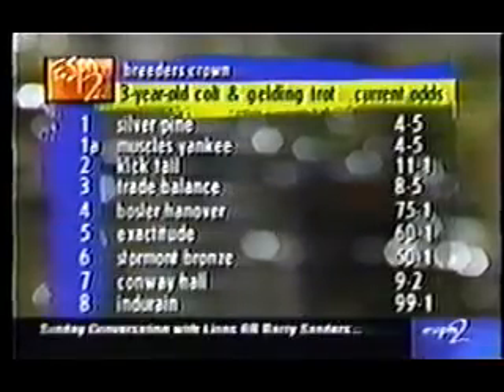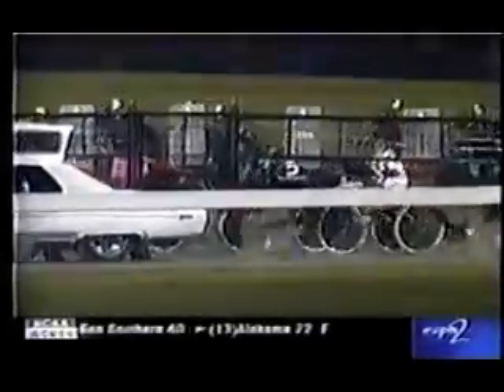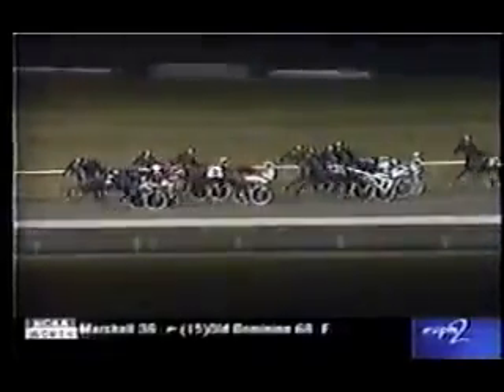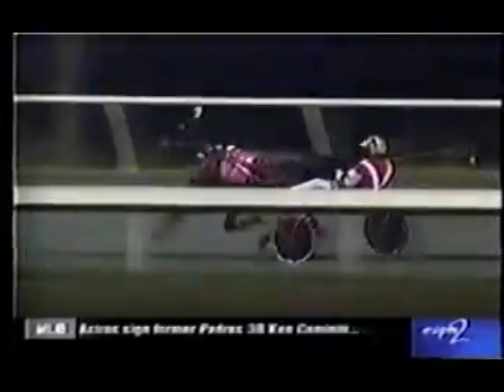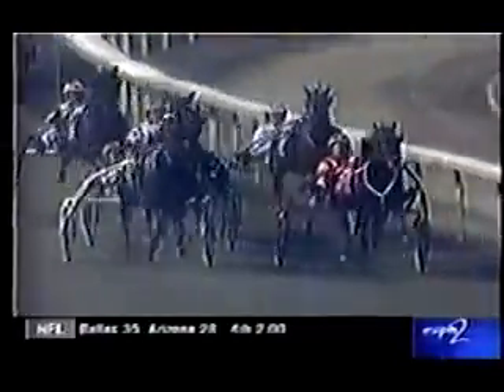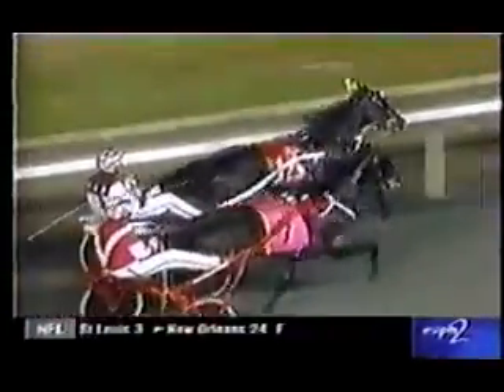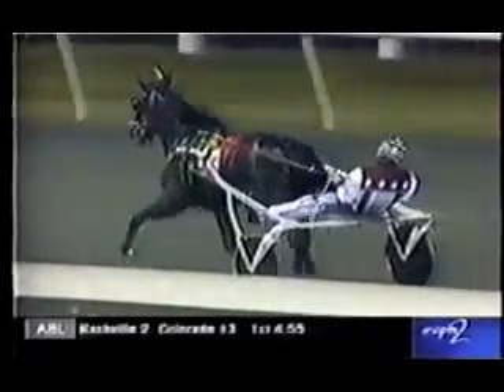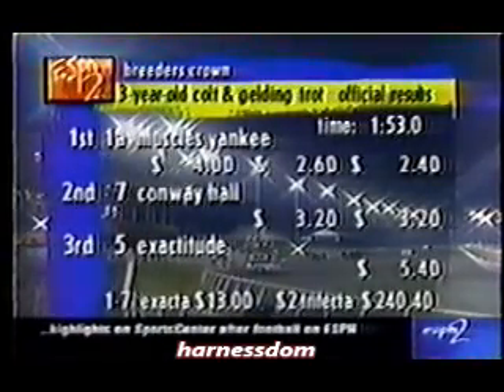1998 Colonial Downs MUSCLES YANKEE Breeders Crown 3YO C&G Trot John Campbell